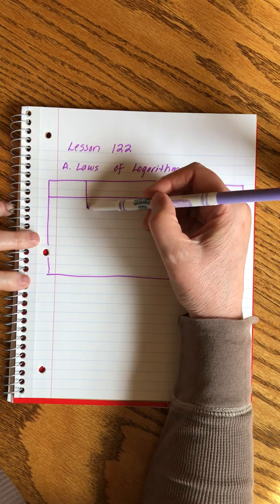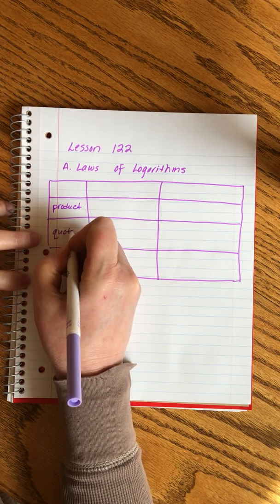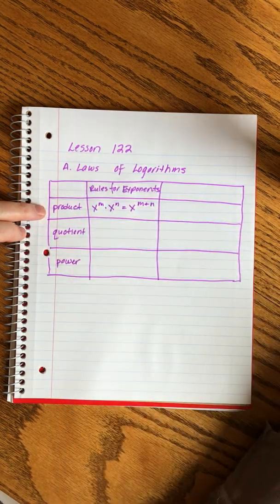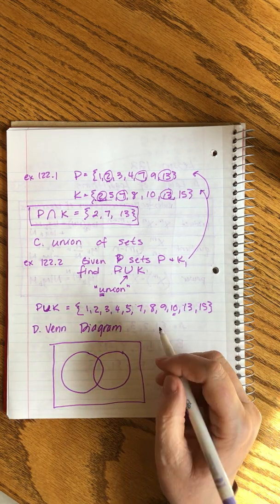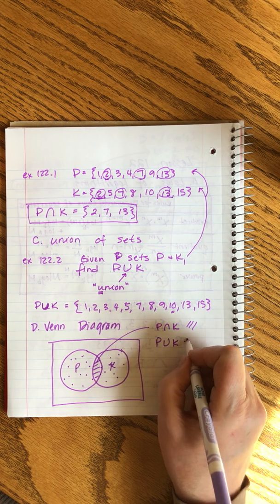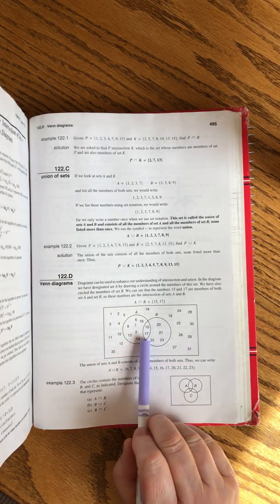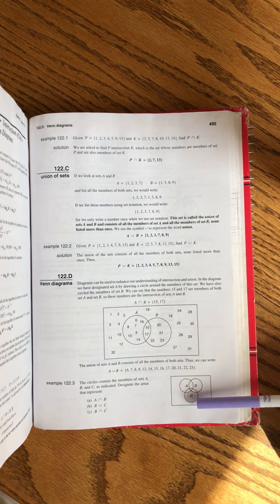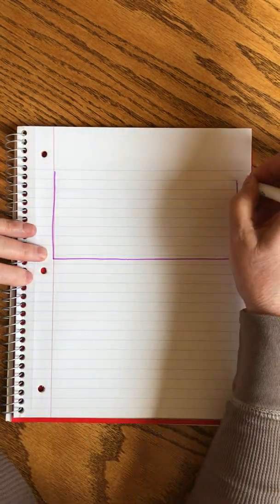Saxon Algebra 2 | Lesson 122